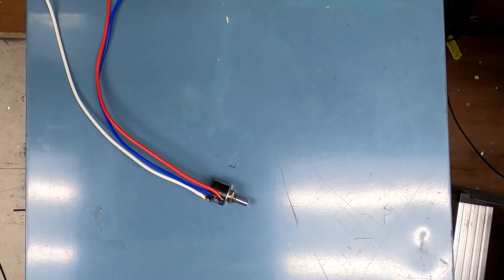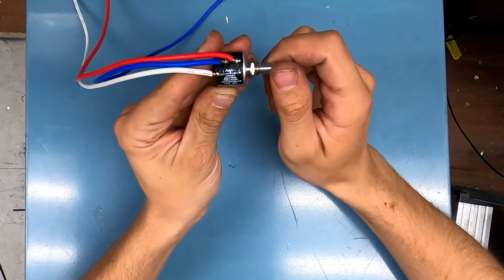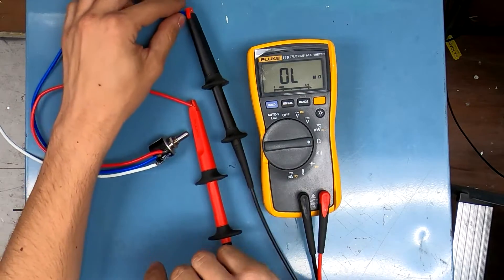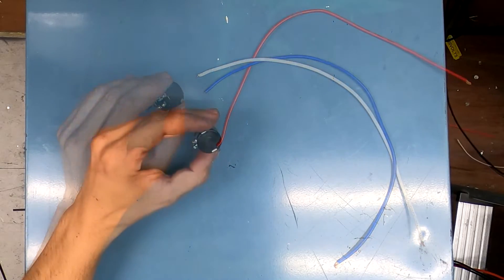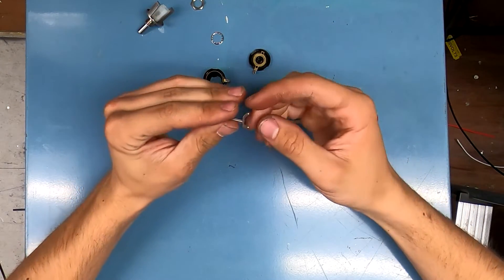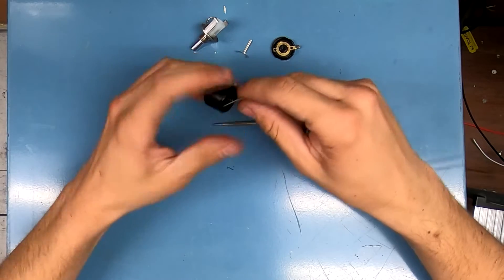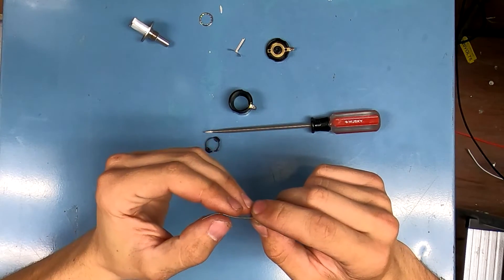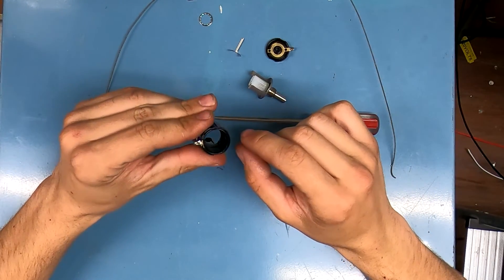How NOT to connect a Potentiometer (What's inside and how did it blow)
This video was inspired by a mistake I had made when installing a 10k ohm potentiometer that was supposed to serve as a voltage divider before feeding into my 0-50v to 4-20ma voltage transducer.  This division was made necessary due to the fact that the battery voltage on the 48 volt system can reach voltages up to 64 volts during an equalize cycle on Flooded Lead Acid batteries, which would be outside of the acceptable input range.  Since there is already scaling happening inside of the PLC, all I need to do is adjust the scaling by the amount of the voltage transducer plus the amount of scaling caused by the voltage divider.

It took me quite a while to figure out the whole idea of using a pot as a voltage divider.  I had always thought that voltage dividers needed to be made up of multiple resistors with carefully selected values - until a partner of mine whom is an electrical engineer had suggested to pick up a handfull of pots.  I stopped by Fry's electronics in Fremont, CA and picked up the only wire wound pot they had.  Unfortunately Frys carries less and less of these parts that hobbyists like myself need for projects like this...I was looking for a few different resistance values and only could find the one they had.  I will be going to amazon for the purchase of my next one.

It was a pretty cool video and a fun experience taking this device apart.  I knew it was wire wound, but in my mind to have a single wire that in a package no more than 3/4" x 3/4" equated to 10,000 ohms of resistance seemed insane to me.  Based on what I learned and showed in this video is very much is possible and quite the engineering accomplishment.  The strand of wire had an insane amount of tensile strength, in fact I struggled to try and pull it to the point where it would snap.  It is very very very fine, much smaller than a human hair.

One of the questions that I still have is how exactly the wiper moves up and down across the different layers of windings.  I was not able to figure this part out.